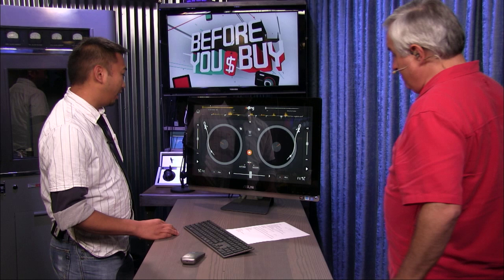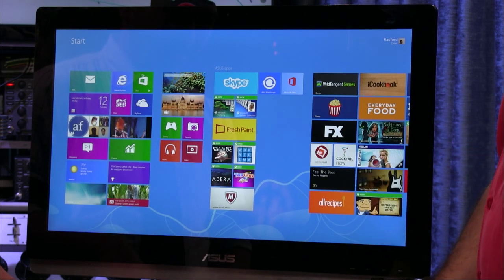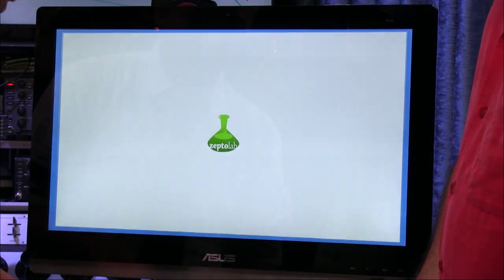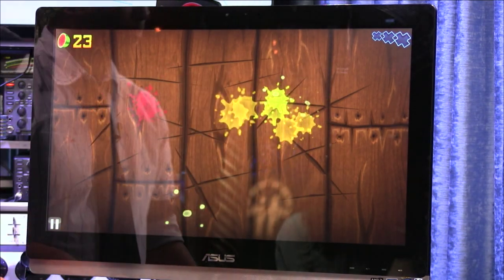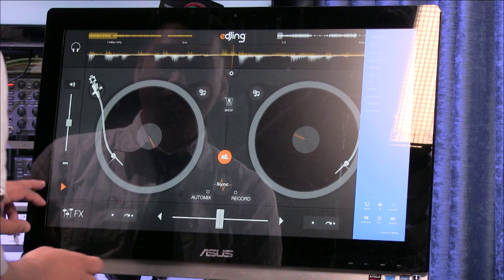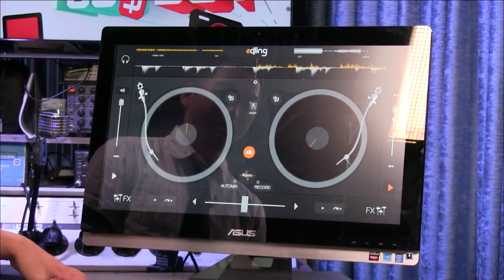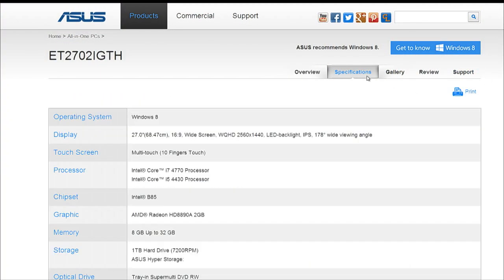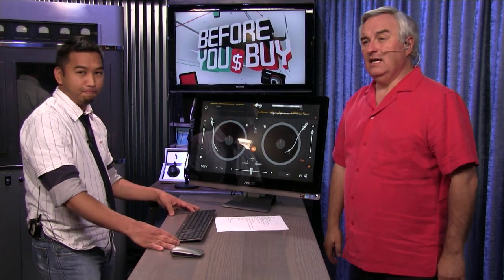Asus ET2702 All-in-one PC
Radford Castro from Before You Buy reviews the Asus ET2702 All-in-one PC